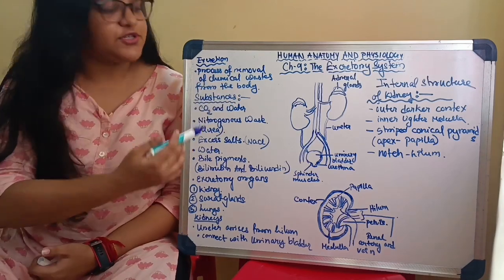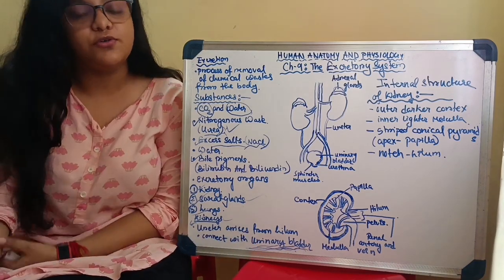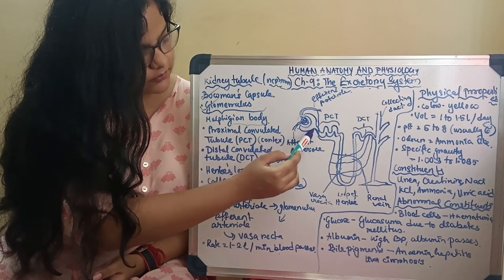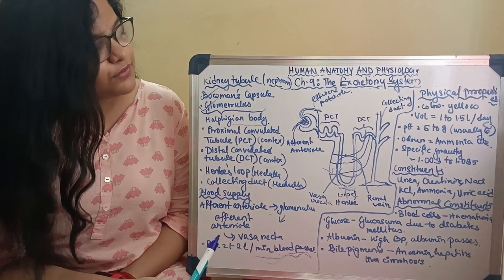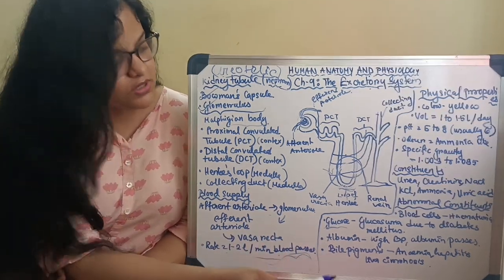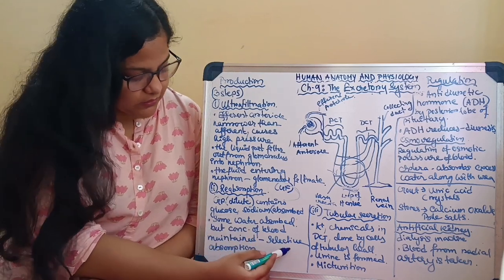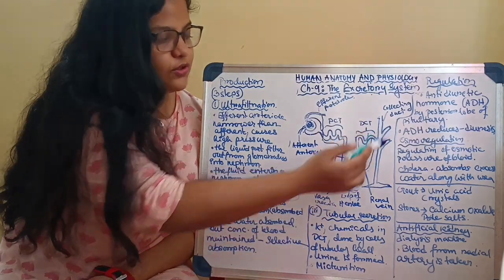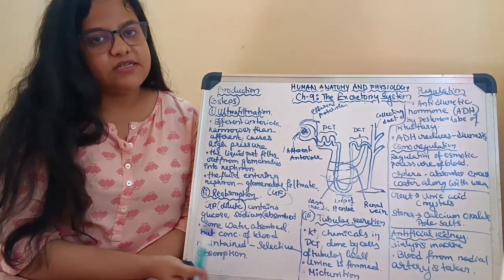BIOLOGY | EXCRETORY SYSTEM | ONE SHOT | Class 10 ICSE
Welcome to NoteBook Family. We at NoteBook provide high quality lecture to achieve your goals in best possible way.
This video is the complete guide for the chapter of Excretory System of Class X ICSE Board.